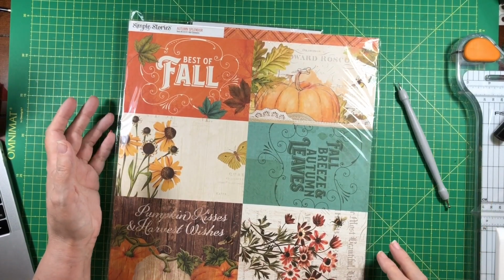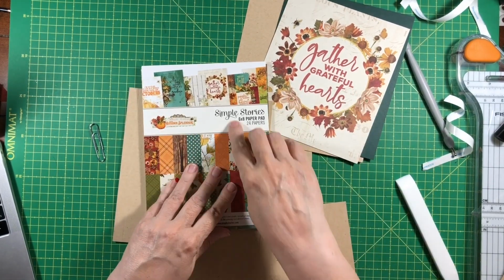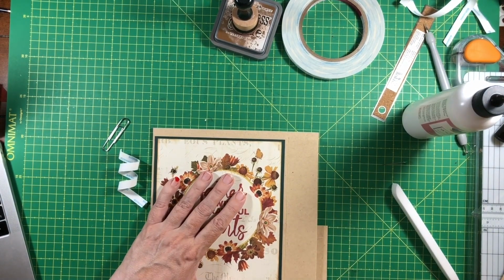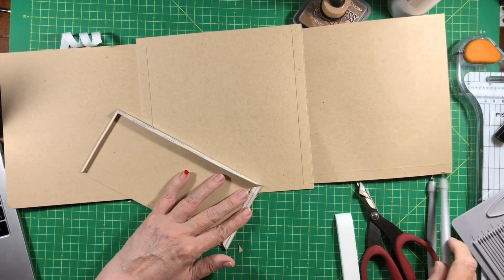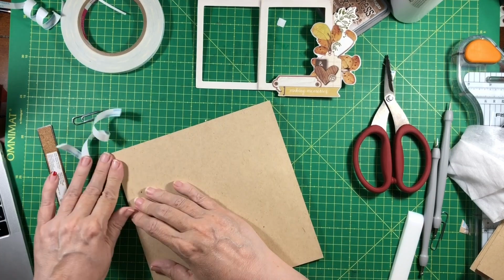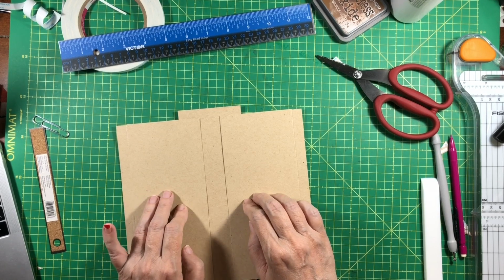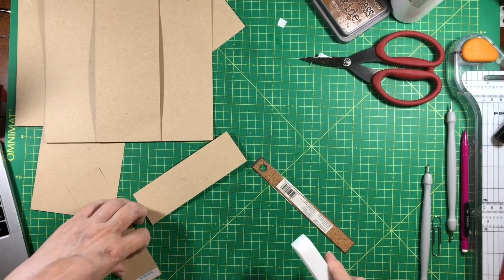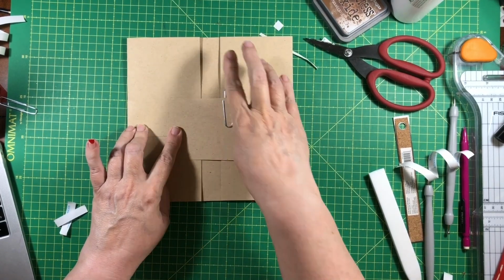Autumn Splendor Mini Album Tutorial - pt1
n this series we’ll be making a beautiful 8 1/2 x 8 1/2 mini album using the beautiful Autumn Splendor collection from Simple Stories and kraft, green and burgundy card stock from Country Craft Creations. I used two 12 x 12 sets of the pattern paper and the 6 x 6 pattern paper, the sticker sheet, the banner stickers, the frames, both sets of the ephemera and the chipboard pieces.

Ring fasteners
Small bulldog clips
More bulldog clips